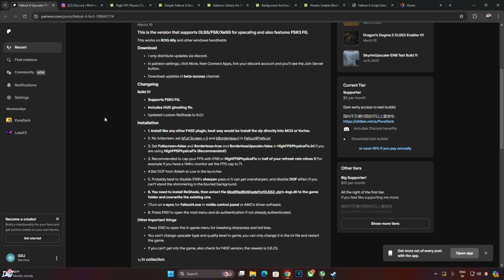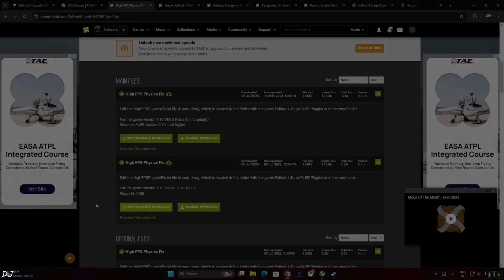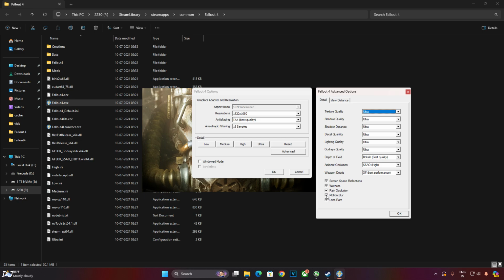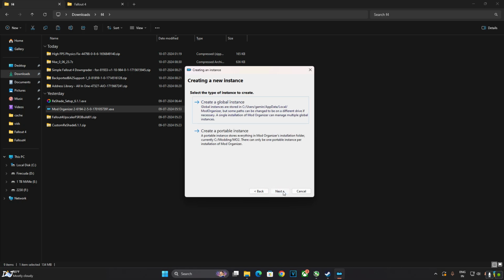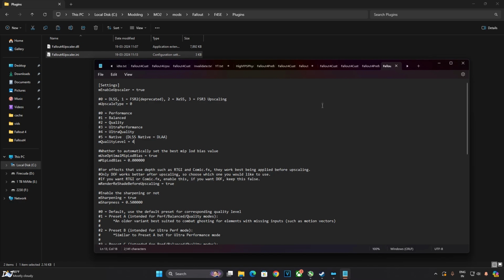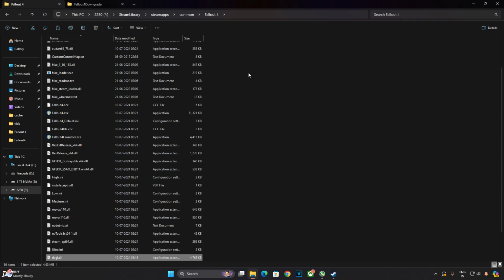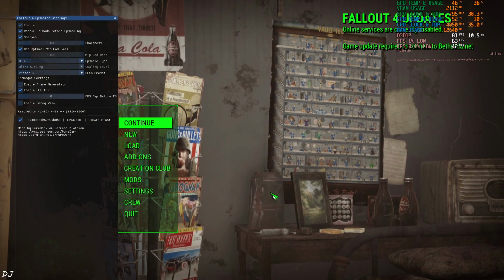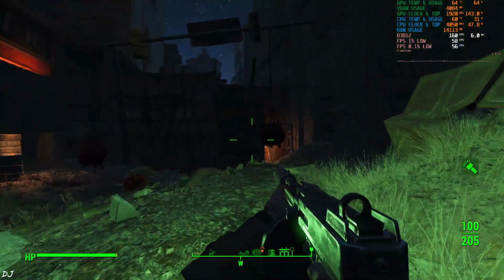Downgrading Fallout 4 Next Gen to v1.10.163 | Simple Downgrader | Puredark FSR3 Frame Generation Mod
Fallout 4 PC Gameplay using Puredark FSR 3 Frame Generation Mod Build 01 , recorded using NVIDIA Geforce Experience , Geforce driver version 556.12 . Mic used is Redgear Shadow Vox  .

Timestamp :

- Introduction : 00:00
- Mod Install Instructions : 00:39
- Downloading The Required Files : 02:47
- Game Settings : 05:22
- Vsync & Gsync : 06:41
- F4SE Setup : 07:25
- Mod Organizer Setup : 08:01
- Install FSR / Backported BA2 / Library Mods : 08:55
- Changing Upscaler / Preset : 10:05
- High FPS Physics Fix Mod Setup : 11:15
- Reshade Setup : 12:34
- Downgrading the Game [Simple Downgrader] : 13:26
- Archive Invalidation : 14:15
- Launching Fallout 4 : 14:54
- Puredark's Mod Settings : 15:23
- Boston Gameplay [No Frame Generation] : 16:13
- Boston Gameplay [Frame Generation On] : 16:50

My PC Specs :

- 1 TB EVM Nvme Gen 3 SSD
- 2 TB Seagate Firecuda
- 1TB Intel 660p Nvme SSD